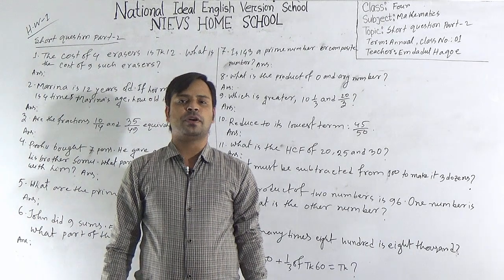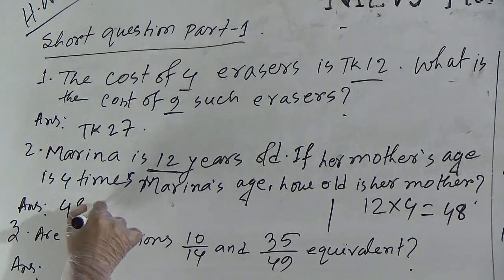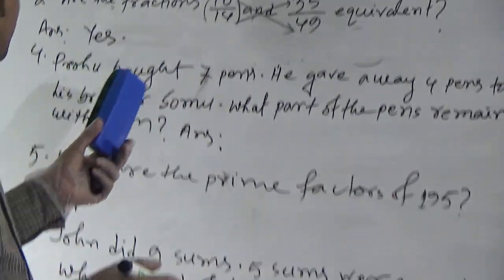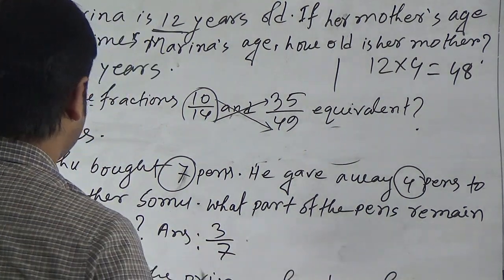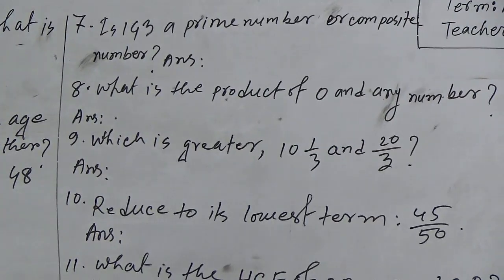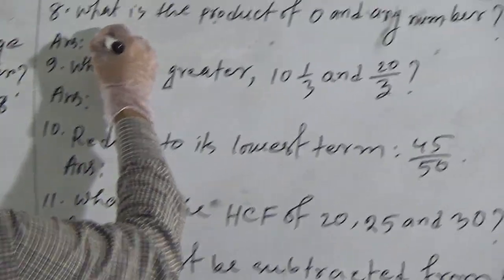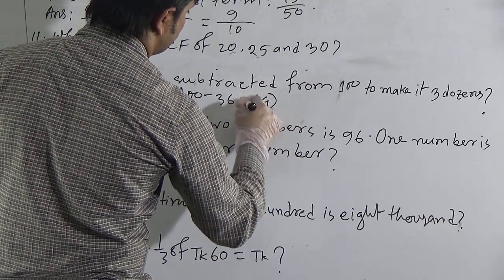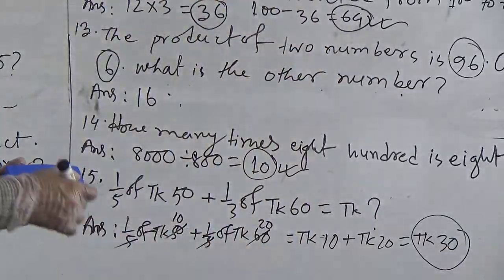Annual Term, Class: Four, Subject: Mathematics (Lecture-1)Topic: Short Question (Part-2)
Annual Term
Class: Four
Subject: Mathematics (Lecture-1)
Topic: Short Question (Part-2)
Teacher: Emdadul Hoque